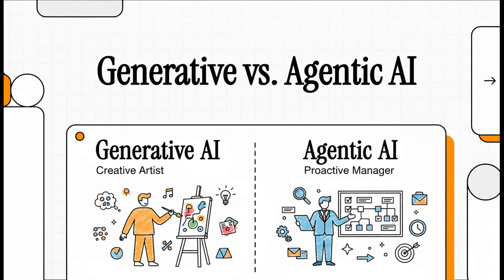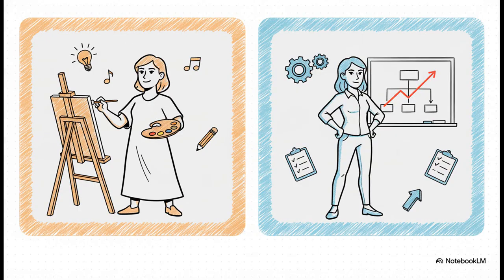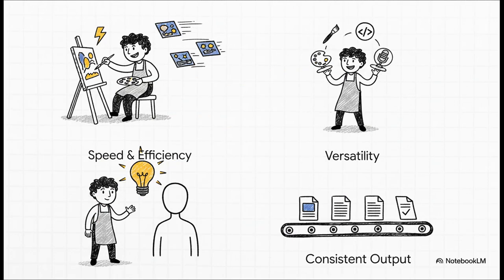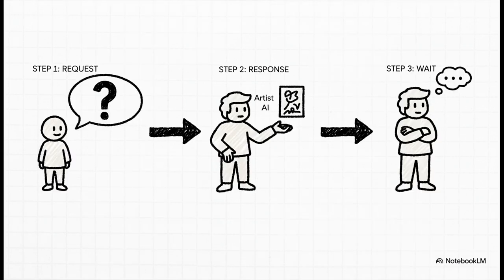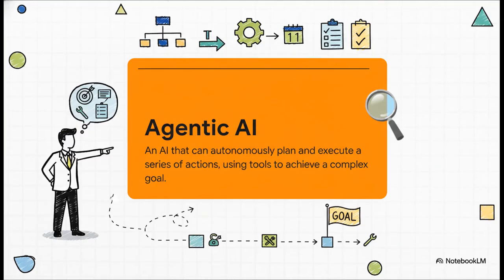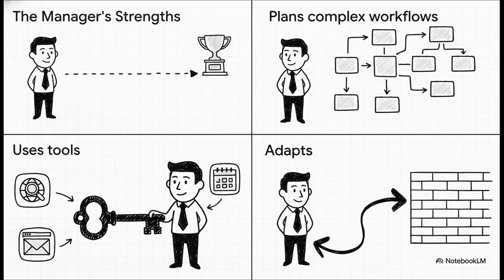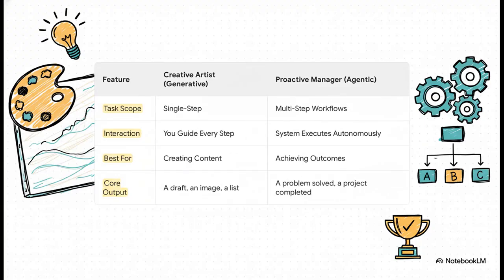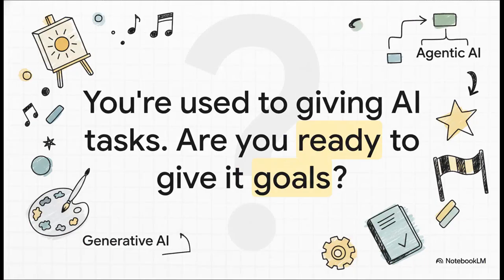Generative Versus Agentic AI: A Complete Guide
The video offers a captivating and thorough exploration of the fundamental distinctions between Generative AI, which specializes in content creation and responsive engagement, and Agentic AI, centered around goal-directed autonomy and the execution of complex tasks. It provides invaluable insights on when and how to effectively utilize each type of AI.

Beginning with foundational concepts and an intriguing historical overview, the video then delves deeply into the mechanisms and real-world applications of both Generative and Agentic AI. It culminates in engaging modules that address practical implementation, ethical considerations, future trends, and an exciting capstone project, ensuring viewers leave with a rich understanding and actionable knowledge.